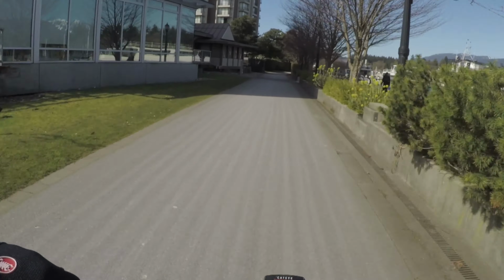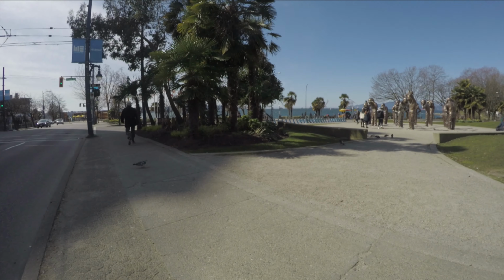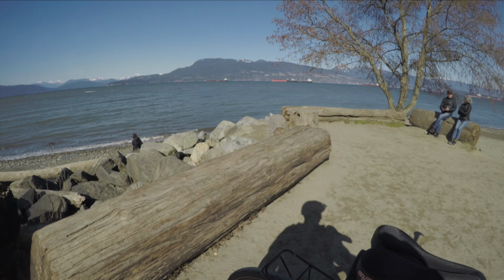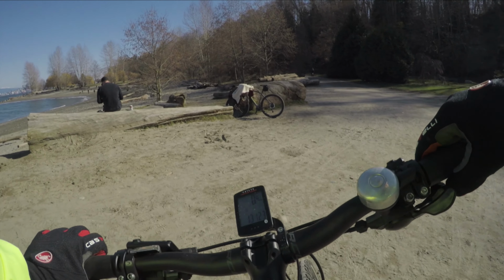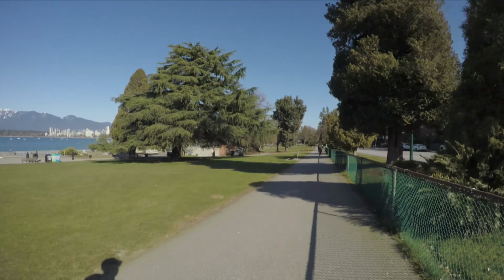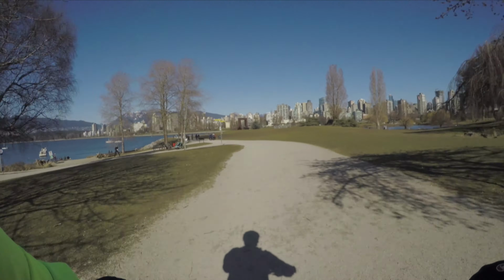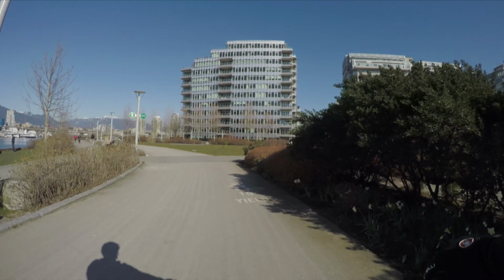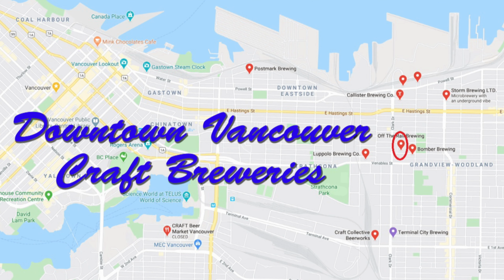Best City Bike Rides - Vancouver, BC Waterfront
Today I take you on a bike ride around Vancouver's waterfront bike paths.  The tour starts in Coal Harbour near Vancouver's downtown region, then around Stanley Park and English Bay out to the western tip of Spanish Banks then back eastward to Granville Island and the Olympic Village community and ending in Vancouver's craft brewery hotspot.  The ride suitable for any visitors to the city and makes for a fabulous day of waterfront sightseeing - offering numerous locations to stop for a coffee or snack enroute.  ENJOY!

My Bike:
2015 Norco Indie - commuter bicycle

My Camera Setup: GoPro Hero 4 with EVO SS Wearable gimbal
(I use the Hero 4 mostly because of it's better microphone but which is unfortunately not water resistant.  But, I think it's about time for an upgrade! I'm thinking the Hero 9, probably due by the Autumn of 2020 will be just the sizable upgrade I'm looking for)

Here is a list of my ride videos with hotlinks to the playlists.  See if I have ridden any of your favourite trails, please let me know which of your favourite trails I should ride next!!